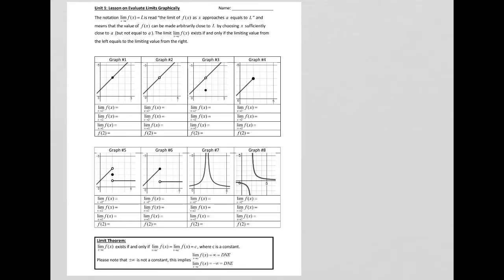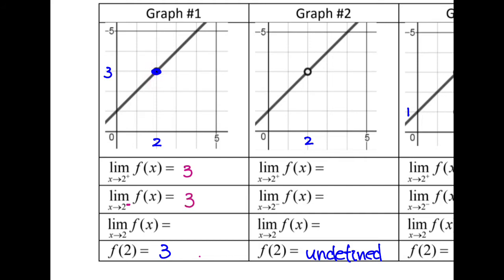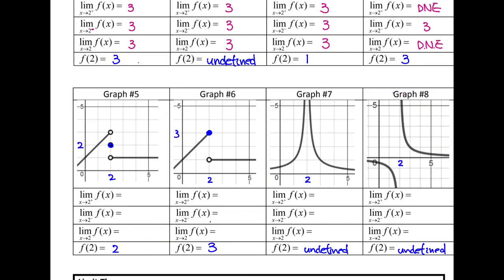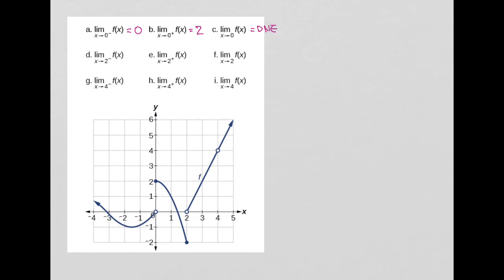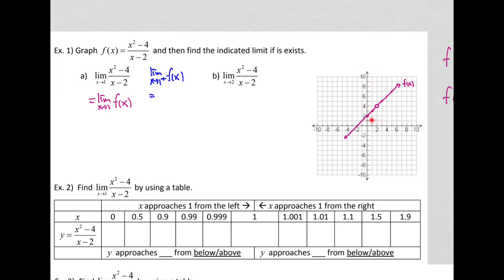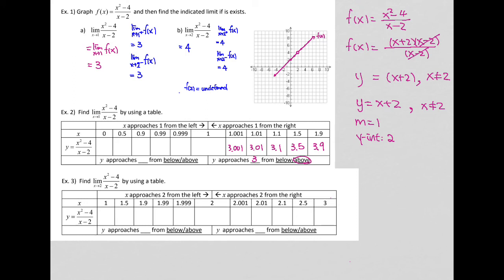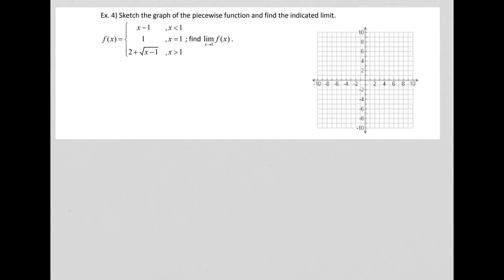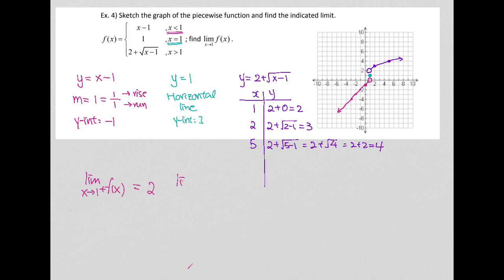Calculus 1_1 Evaluate Limits Graphically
Learn to evaluate the limits by using the left and right sided limits by looking at the graph